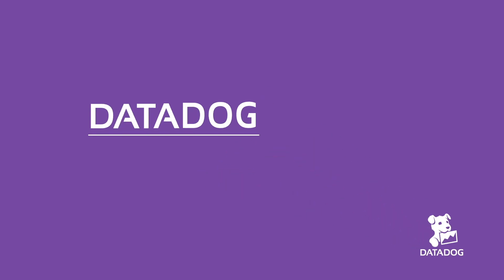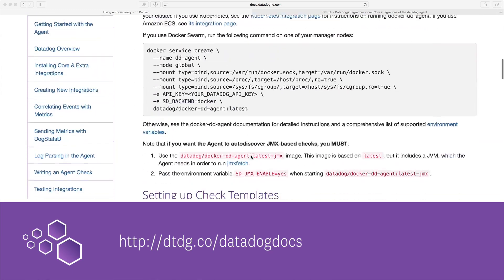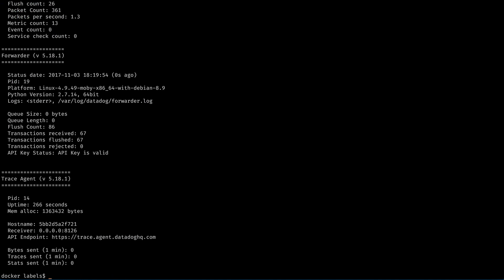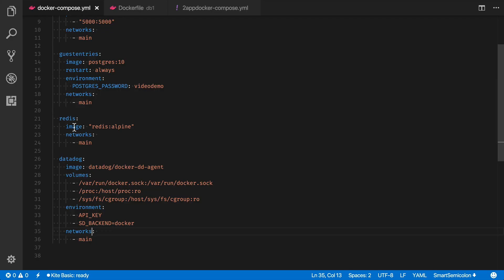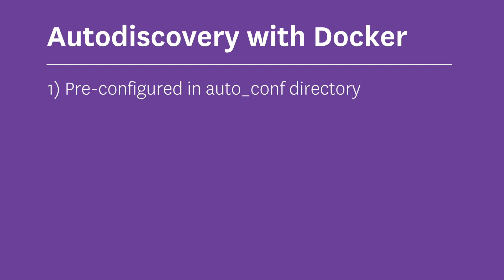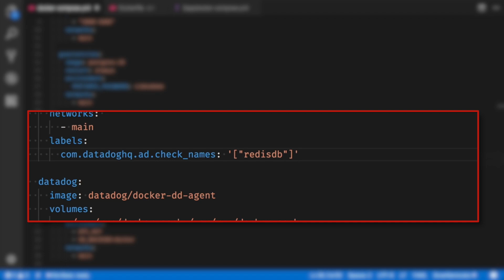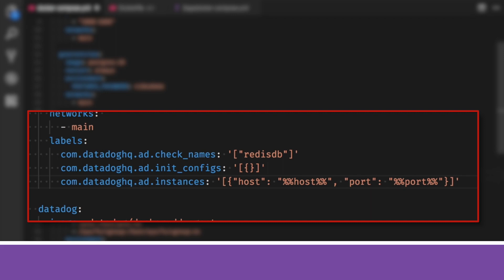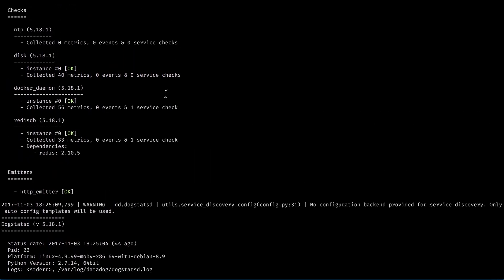Autodiscovery with Docker Labels using Agent v5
Note: This video describes Autodiscovery using version 5 of the Datadog agent. We made some updates in version 6 so if you have updated, please refer to this video instead

Orchestration platforms like Docker, Kubernetes, and Amazon ECS make running containerized services easier and more resilient by handling workload scheduling and request routing. But all of that makes monitoring more difficult. How can you reliably monitor a service which by design constantly changes the definition normal as it moves applications between hosts? The Datadog Agent can automatically track which services are running where, thanks to its Autodiscovery feature. This video shows you how easy it is to get started with Autodiscovery on Docker with Datadog using Docker Labels.